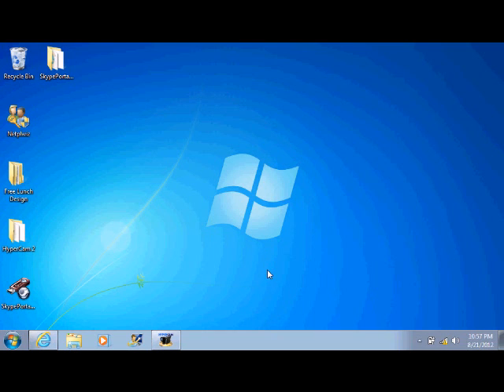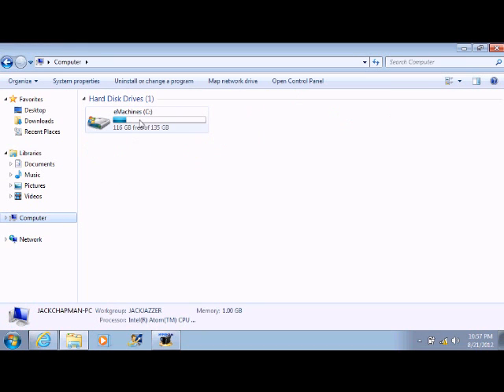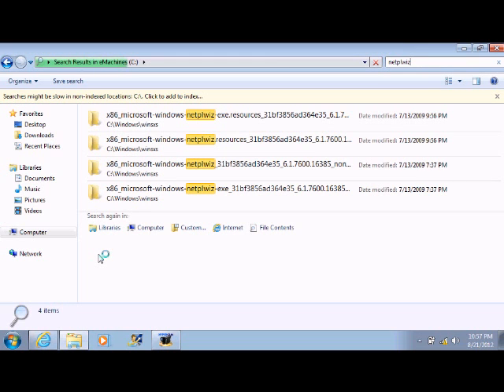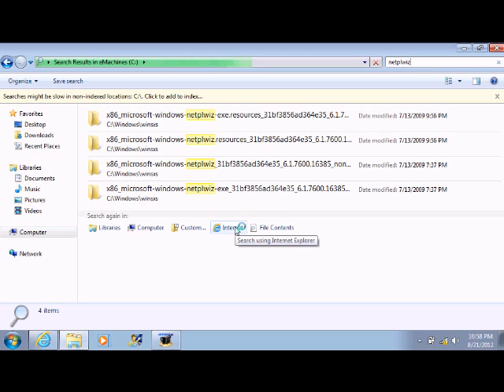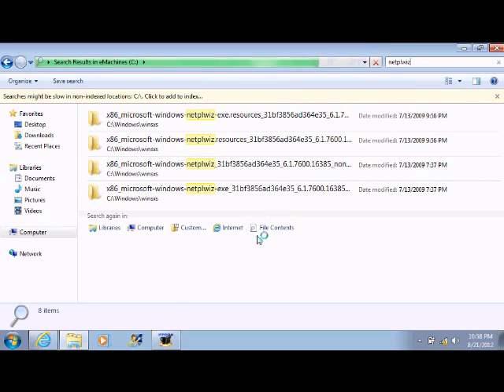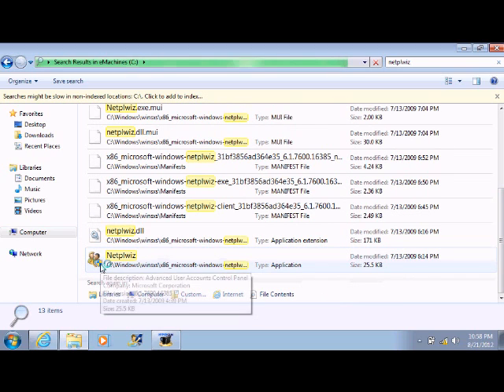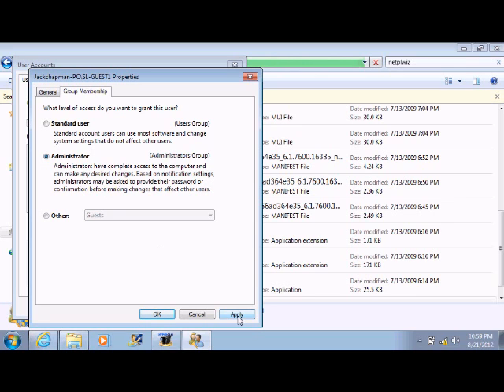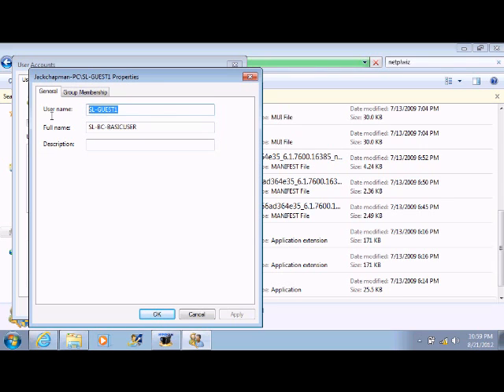How to get admin rights on a school laptop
this will only work on windows 7 starter!